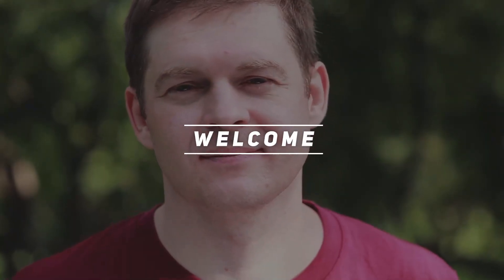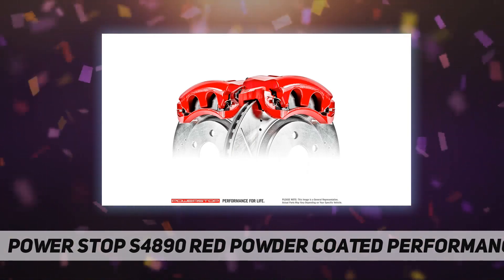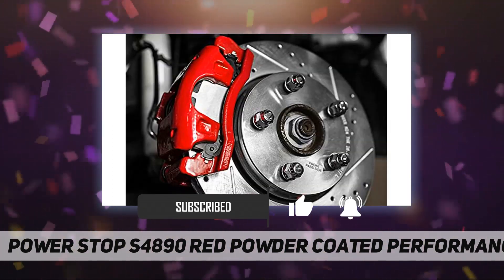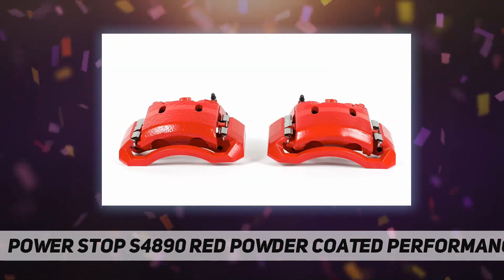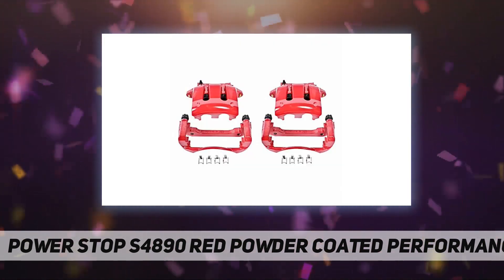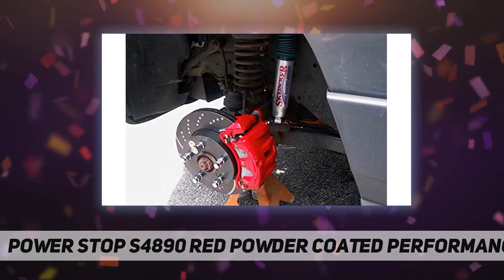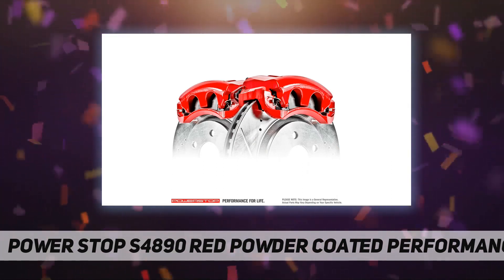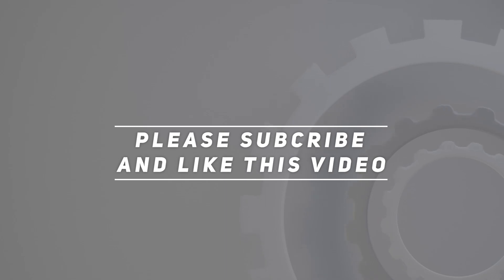Power Stop S4890 Red Powder Coated Performance Caliper - Short Review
Power Stop S4890 Red Powder Coated Performance Caliper